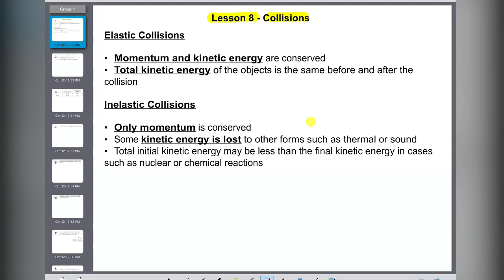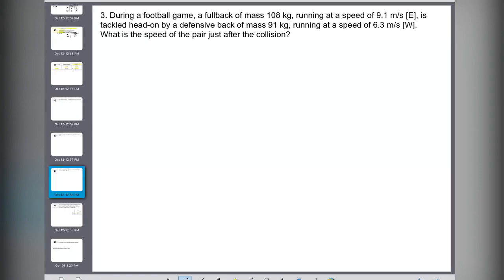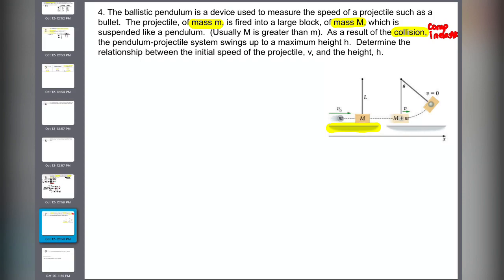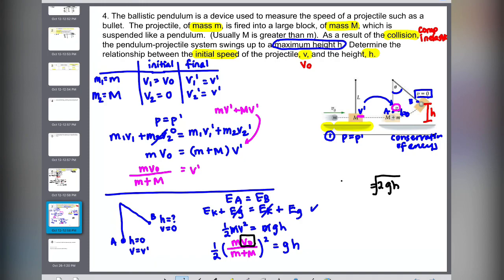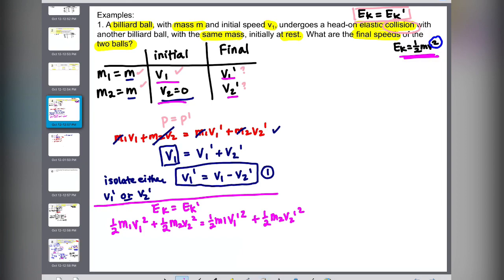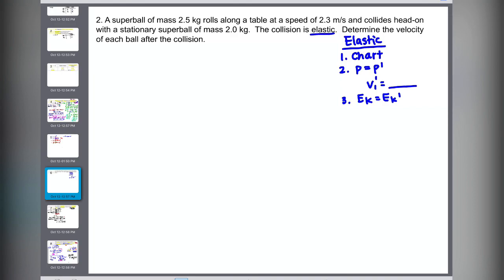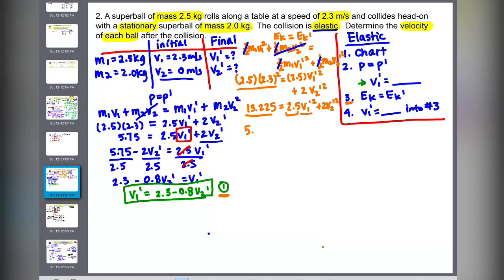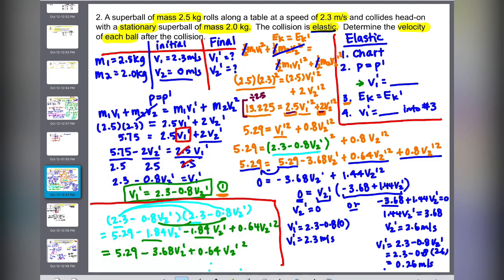Unit 2 Lesson 8 Collision version 3